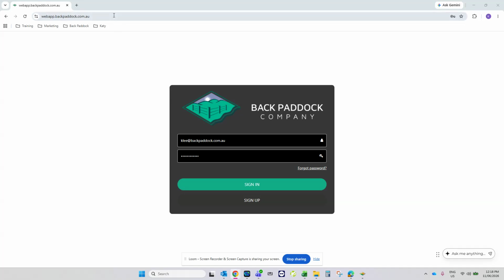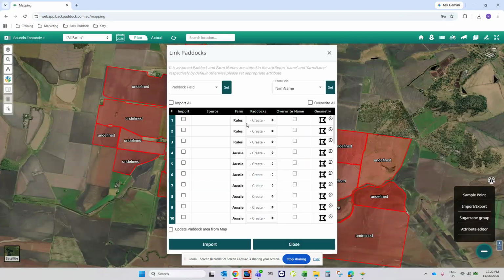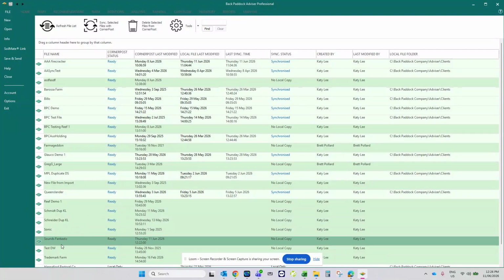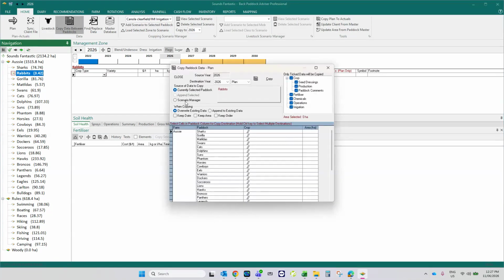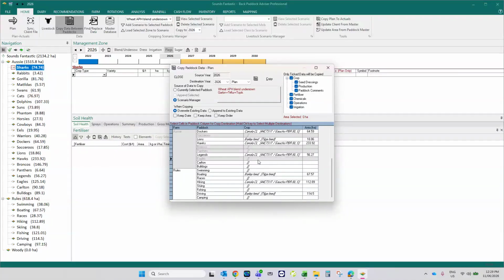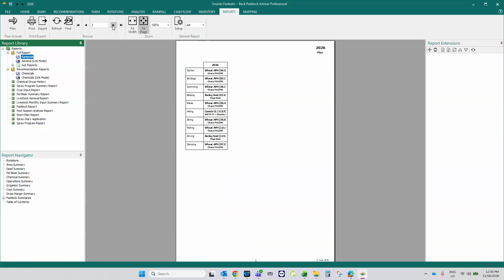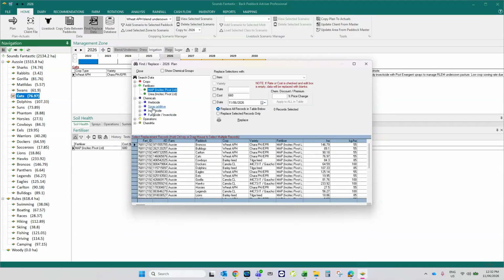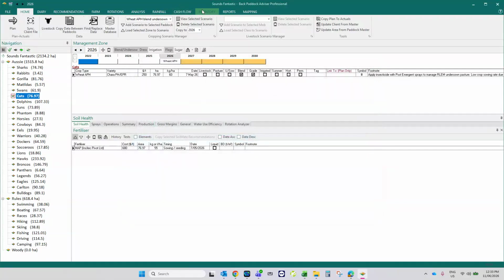Creating your fast file, full plan and maps for a new client in Adviser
If you're organised it can take less than 15minutes to go from a mapping file to a full plan for your new client. This is how I would do it.